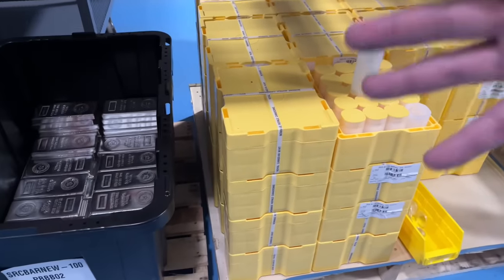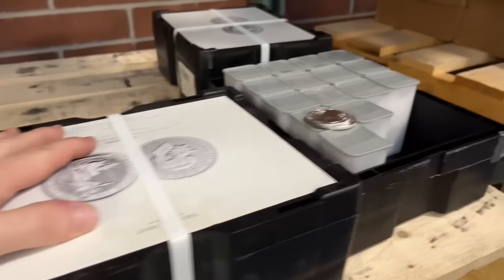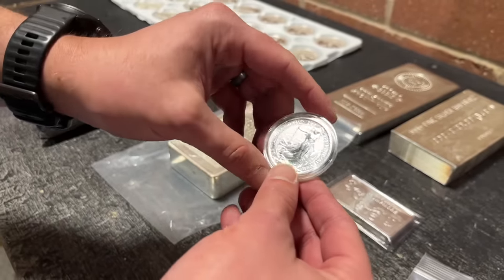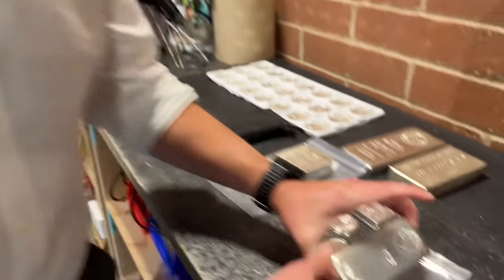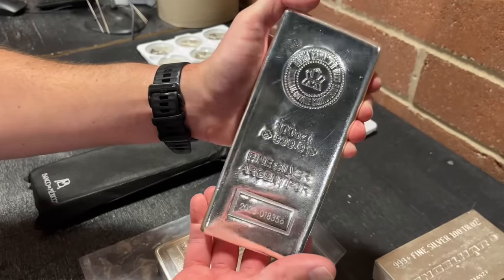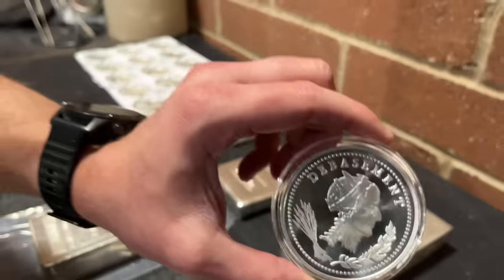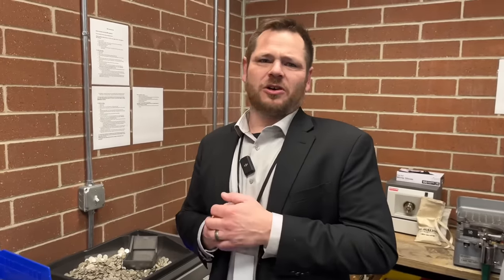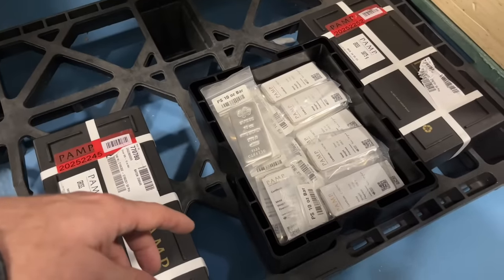TWO STACKERS FEAST ON SILVER in SD Bullion's Overwhelming Vaults!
In this video, I meet up with Silver Dragons in SD Bullion silver vaults and FEAST on the stacks of silver all around us!  Silver bars, silver rounds, silver coins, 90% silver, and so much more!  Never before has stacking precious metals been as important to do as it is today.  Protect yourself from out-of-control governments, evil central banks, and the failing US dollar's grip as the world's reserve currency.  Make sure you build YOUR stack of silver rounds, silver bars, silver coins, and gold coins as essential barter and wealth preservation!

STACKING:
💕 Digital Scale
💕 uPVC Coin Flips
💕 Half Dollar Guardhouse 📦
💕 Quarter Guardhouse 📦
💕 Dime Guardhouse 📦
💕 Silver Dime Tubes
💕 Gold Eagles & Buffalo Tubes
PREPPING:
💕 Prepper Bidet (Who needs TP!)
💕 Mini Water Filter
💕 Family Sized Water Filter
💕 Emergency Food
💕 Ammo Can
YOUTUBING:
💕 Camera Gimble
💕 iPhone Camera Tripod
💕 Studio Mic
💕 Remote Mic
💕 Mic Stand
💕 Coin/Mouse Mat